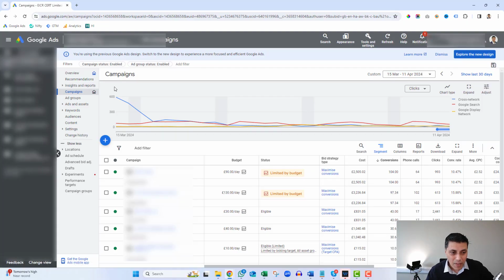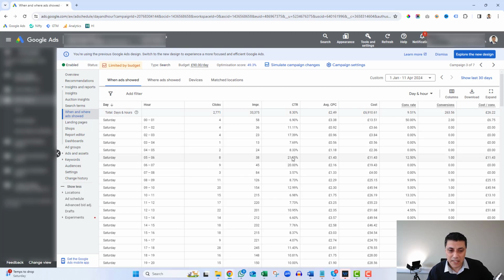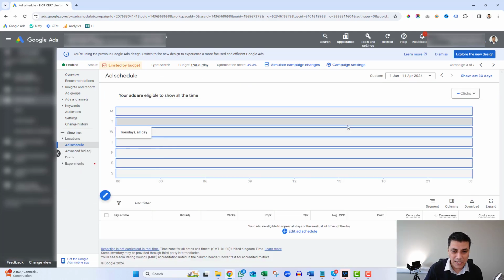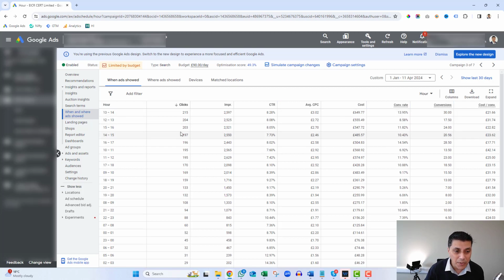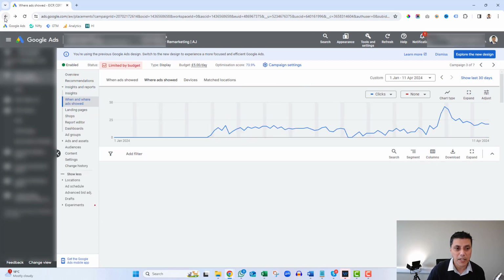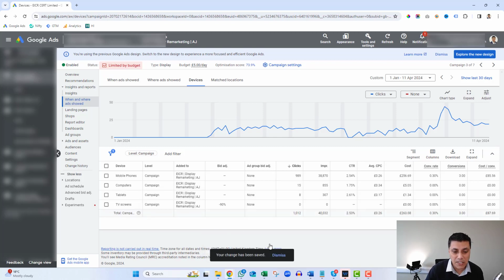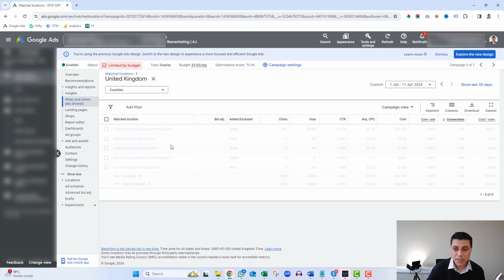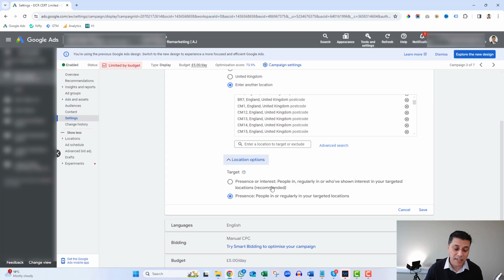Google Ads New Feature: When & Where Ads Showed Feature | Learn How To Use It | 2024 | Ajay Dhunna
▬ Chapters  ▬▬▬▬▬▬▬▬▬▬
00:00 Introduction - When and Where Ads Showed in Google Ads
01:09 Practical - When and Where Ads Showed Option
04:23 Ad Schedule on Google Ads
06:21 Where Ads Showed
09:07 Target Devices
10:26 Matched Locations
12:37 Location Options

Introduction to Google Ads' Exciting New Feature: "When and Where Ads Showed"
🌟 Unlock the Mystery of Your Ad's Journey! 🌟
Have you ever wondered where the magic happens in your advertising campaigns? Imagine having a crystal ball that reveals not just where, but when your ads capture attention and engage potential customers. Google Ads' latest feature, "When and Where Ads Showed," is that crystal ball, transforming how you view the impact of your campaigns!

What is "When and Where Ads Showed"?
This revolutionary feature in the "Insights and Reports" section of Google Ads offers a detailed and dynamic glimpse into the performance of your advertisements. Here's what makes it an indispensable tool for marketers and business owners:

Temporal Insights: Understand exactly when your ads are hitting the mark. This aspect helps in pinpointing peak performance times, allowing you to optimize your ad schedule based on real engagement data.

Geographical Precision: See where your ads are making the most impact. Whether it’s a local neighborhood or a global scale, this feature maps out the geographical success of your campaigns, enabling targeted strategies that resonate with specific audiences.

Campaign Optimization: With this feature, refining your campaigns becomes an informed science rather than guesswork. Adjust your strategies based on direct insights, focusing your budget and creative efforts where they count the most.

Competitive Advantage: Stay ahead of the curve by understanding your ad’s placement and timing better than ever before. This feature not only improves your current campaigns but also arms you with the knowledge to outmaneuver competitors in future endeavors.

Why Should You Be Excited?
"When and Where Ads Showed" is not just another tool; it's a game changer for digital marketing. By offering a clear view of the effectiveness of your ads, it empowers you to make data-driven decisions, enhancing your return on investment and maximizing the impact of each ad dollar spent.

Embrace this feature to elevate your marketing strategy, optimize your ad spending, and achieve unprecedented engagement levels. Get ready to transform your Google Ads experience with insights that were once beyond reach!

▬ USEFUL LINKS  ▬▬▬▬▬▬▬▬▬▬